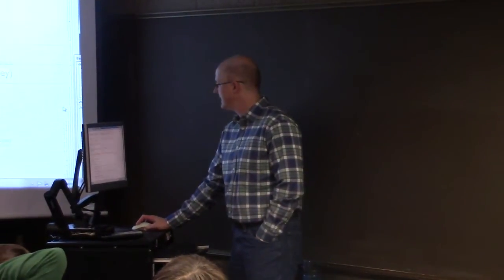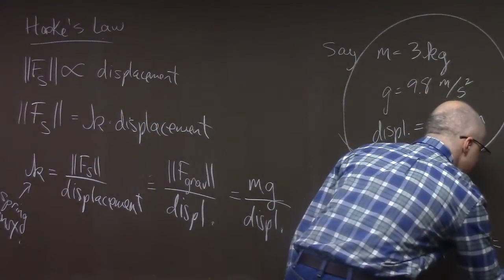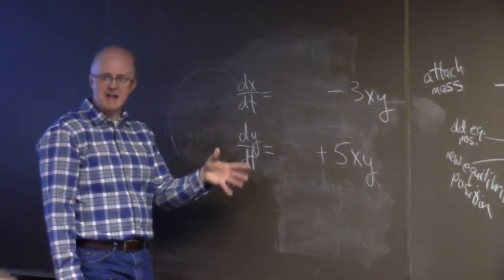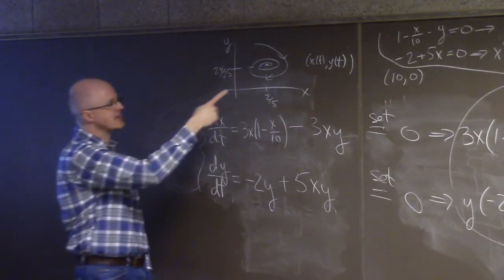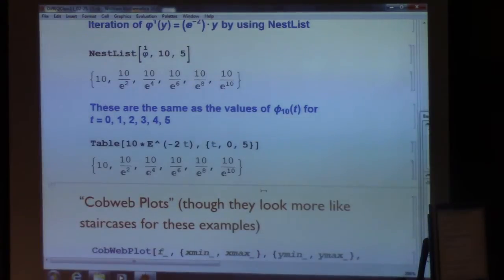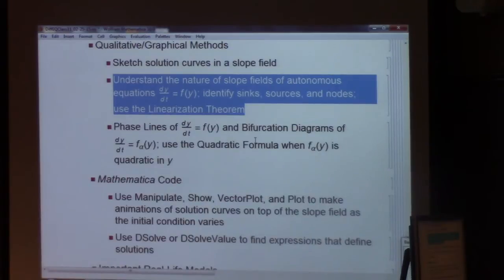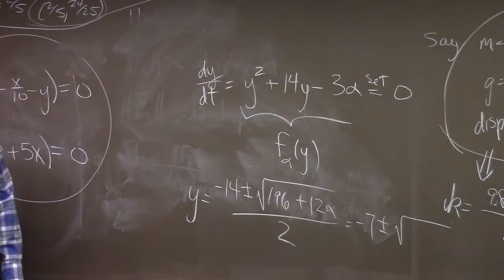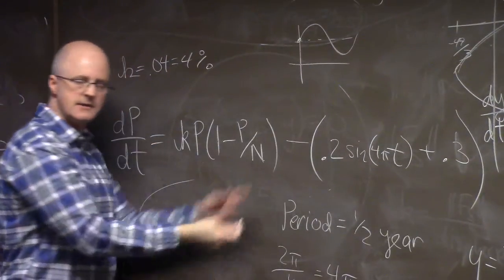Diff Eqs Lecture #11, Harmonic Oscillator, Predator/Prey Model, Review for Exam 1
Lecture 11. (0:00) Exam 1 information. (1:18) Harmonic oscillator (mass on a spring).  (14:05) Predator-prey example. (26:45) Flows and iteration of flow maps for autonomous equations in relation to solutions (also do a nonautonomous example to show it does NOT work in that case).  Use NestList and Table to compare. Show code I created to make "cobweb plots". (35:40) Review the rest of the material from Chapter 1.  Overview of problem types. (38:12) Purely graphical example of slope field and phase line for an autonomous differential equation. (43:47) Bifurcation diagram example with a quadratic RHS. (48:22) Mathematica code to know. (49:20) Logistic population model with periodic (sinusoidal) harvesting.